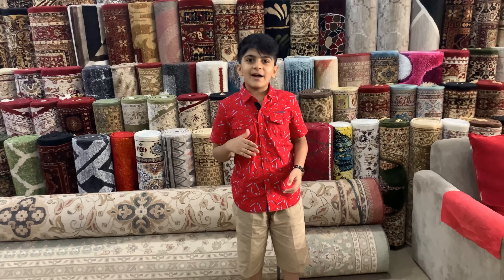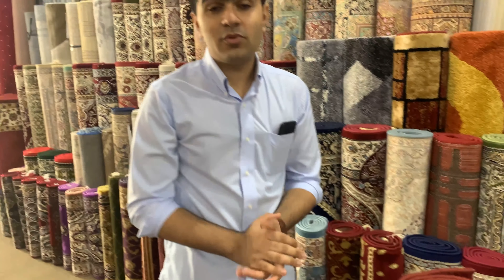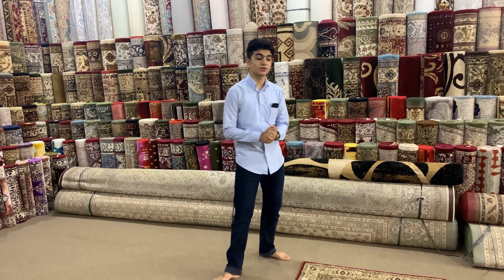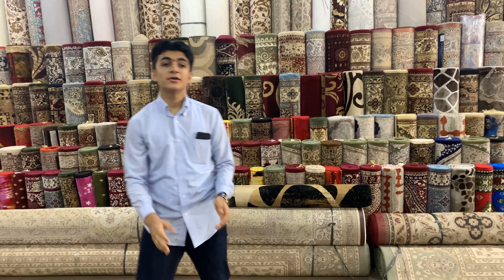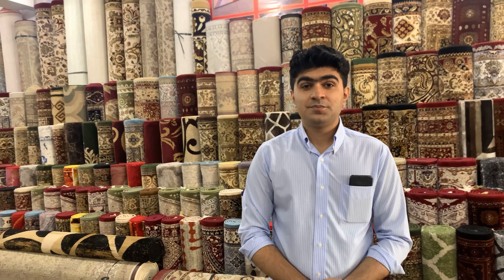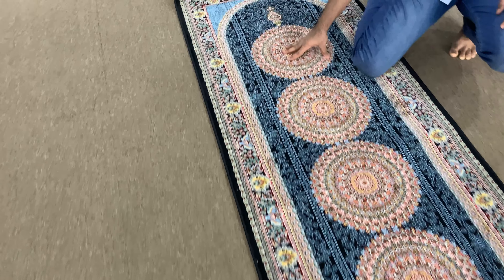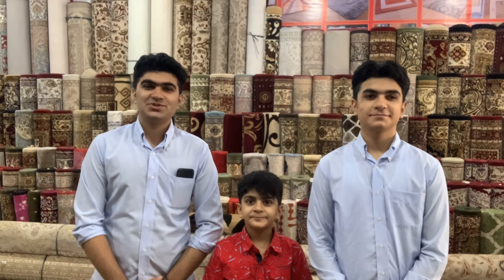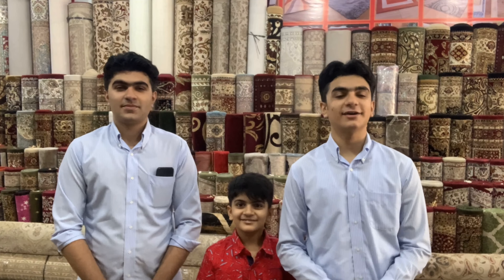RUNNER CARPET, Be welcomed Respectfully | Ashraf Carpets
In this Video, I will be explaining about the Runner carpets, these type of carpets are used in entrences and VIP REDCARPETS.

We also have other social’s such as

We have shops in areas like Jakarta, Cinere, and Bogor
 Addresses of our shops
• JAKARTA: Jalan RS Fatmwati No 88 A Kebayoran baru, Cipete Utara, Jakarta Selatan, INDONESIA 🇮🇩

• CINERE: Jalan Cinere Raya Blok M No 33 Depok, Jawa Barat, INDONESIA 🇮🇩

• BOGOR: Jalan Raya Tajur No 180D, Muarasari, Bogor Selatan, Jawa Barat, INDONESIA 🇮🇩